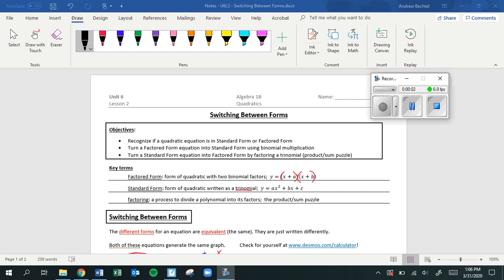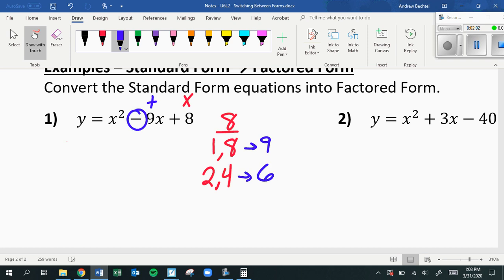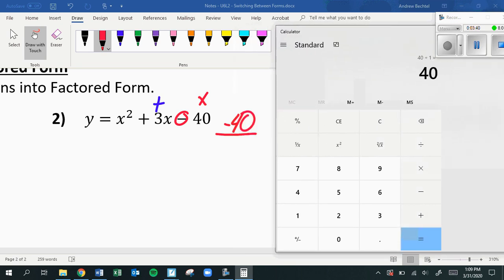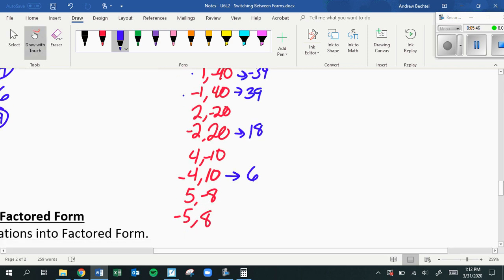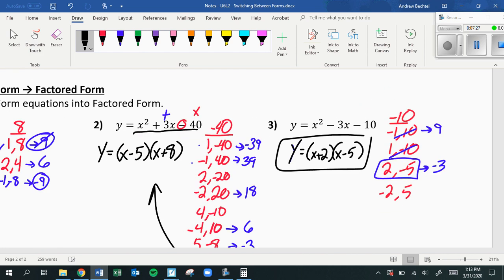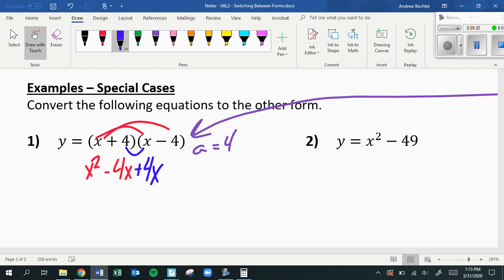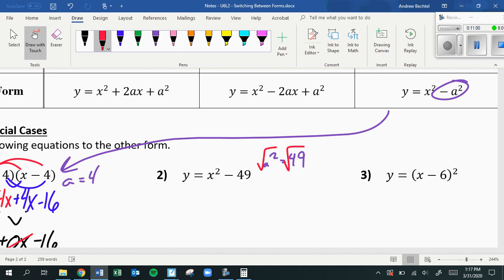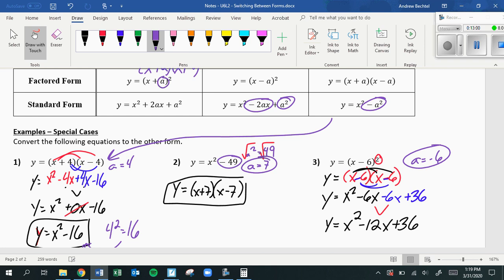U6L2 - Part 2 - Standard to Factored, Special Cases